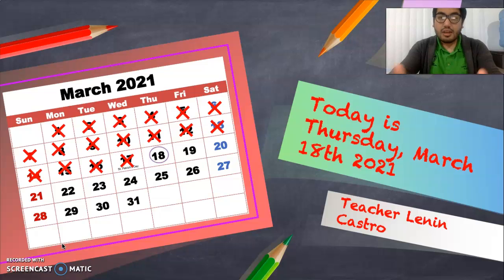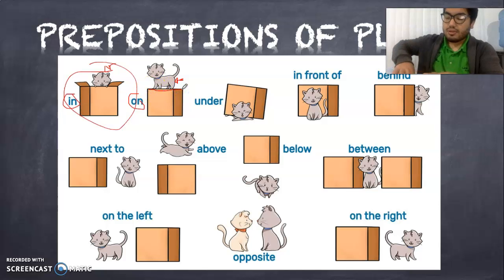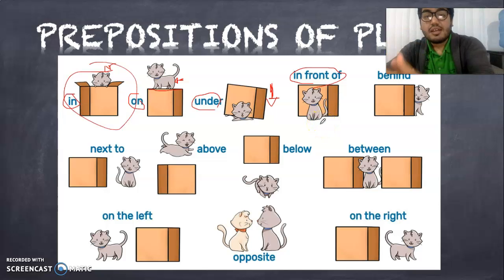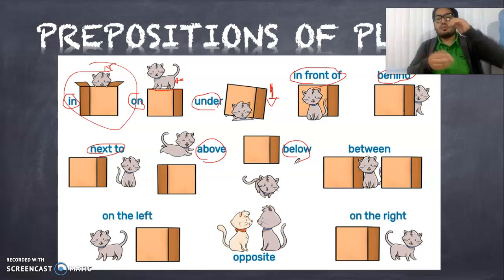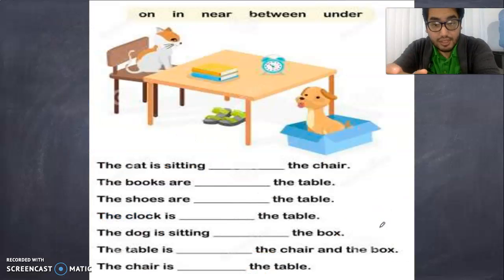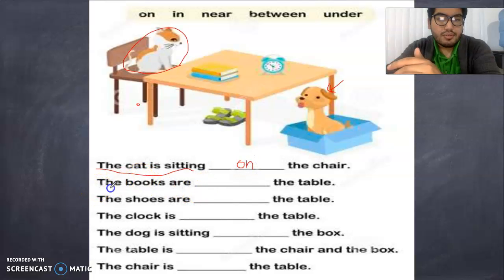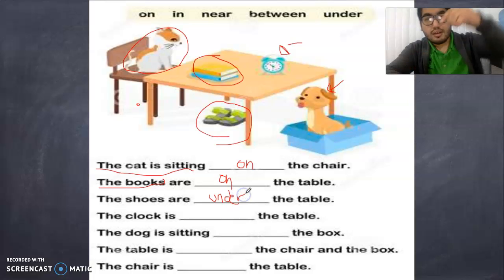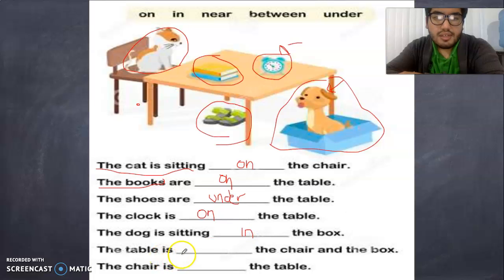5th Grade March 18th 2021